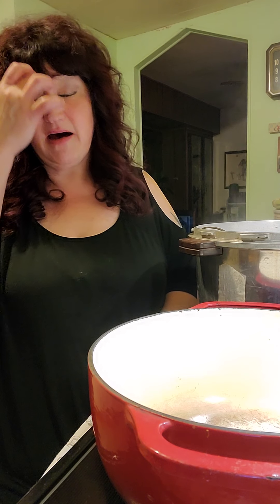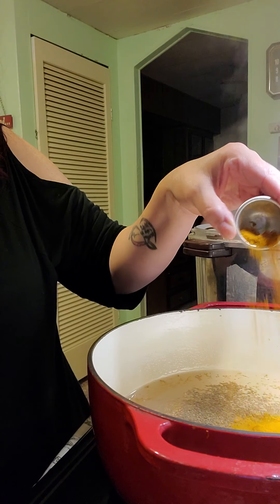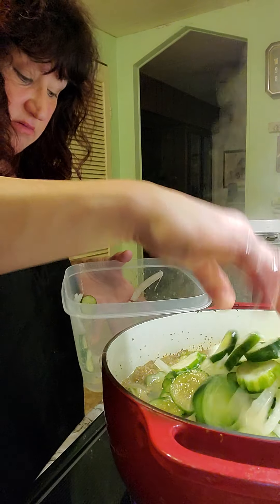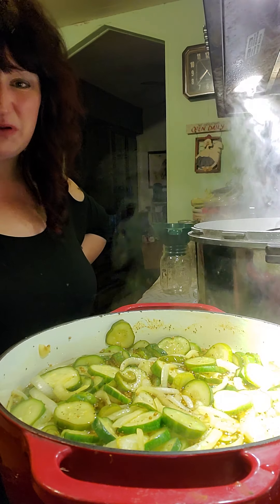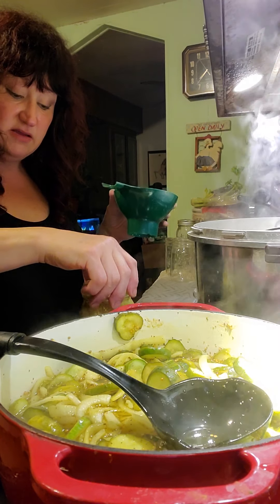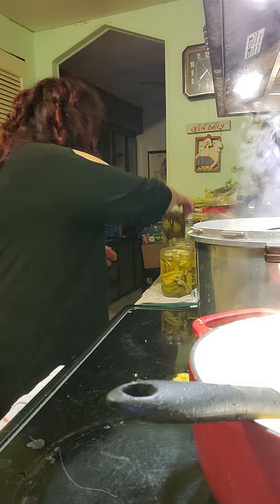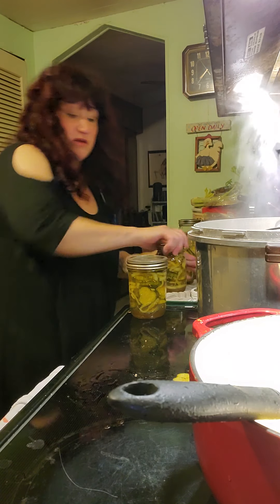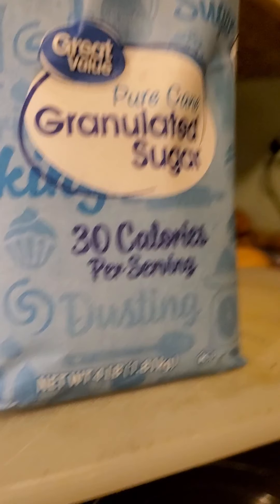Part 2 of Canning Bread & Butter Pickles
Recipe in part 1